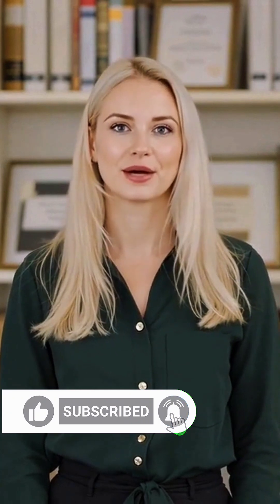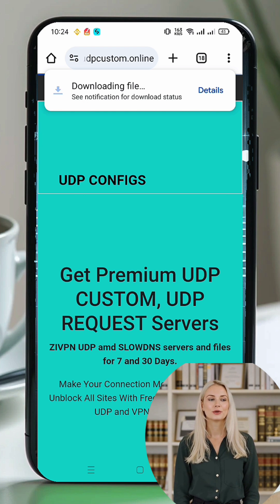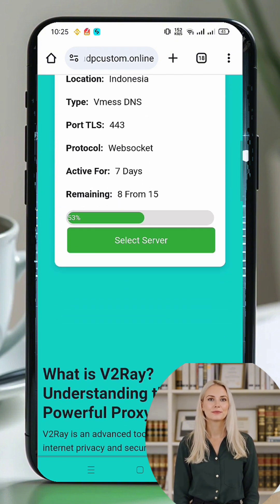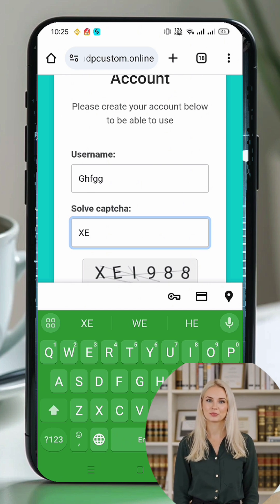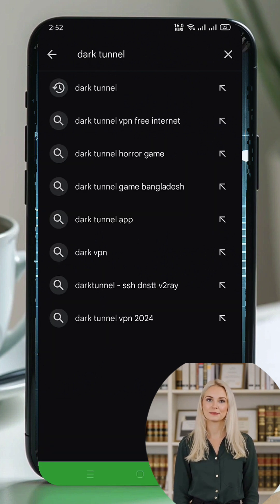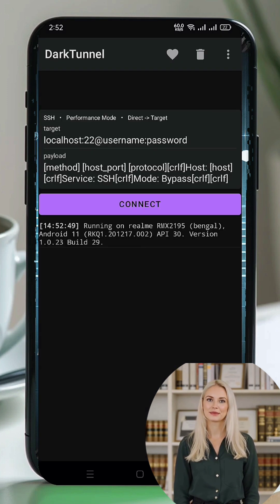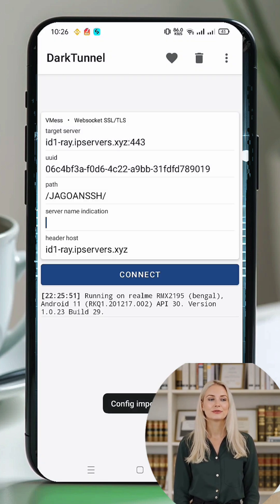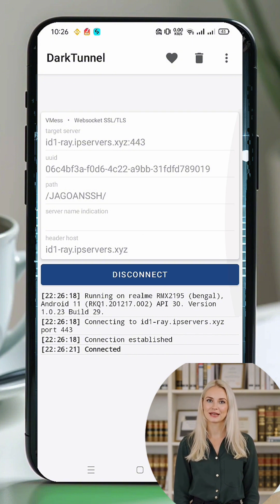Setup V2Ray VMess Server on Dark Tunnel VPN | Fast & Secure#darktunnelvpn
Want a fast and secure internet connection? In this tutorial, we’ll show you how to create a V2Ray VMess server and set it up on Dark Tunnel VPN for enhanced security and speed. Follow along as we guide you step by step!

🔹 Topics Covered:
✅ Creating a V2Ray VMess server account
✅ Setting up Dark Tunnel VPN
✅ Importing and connecting to your V2Ray server
✅ Enjoying a fast & private browsing experience